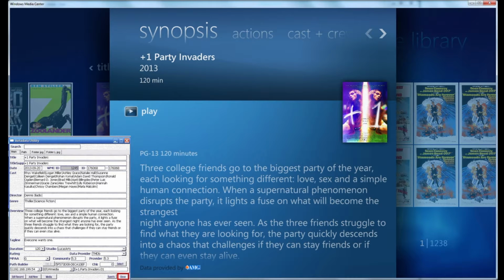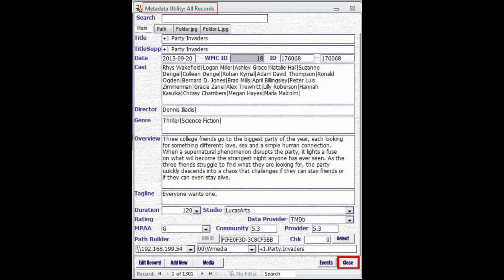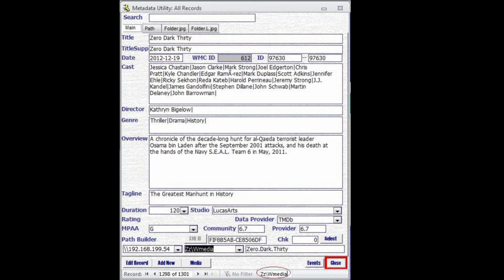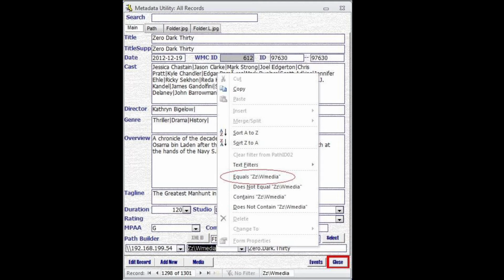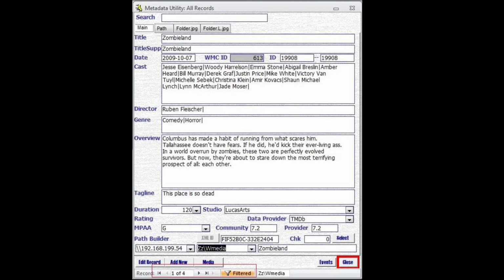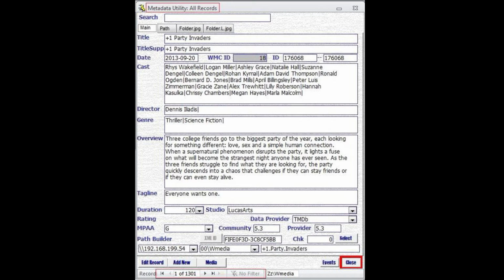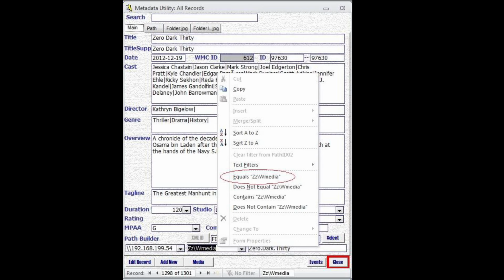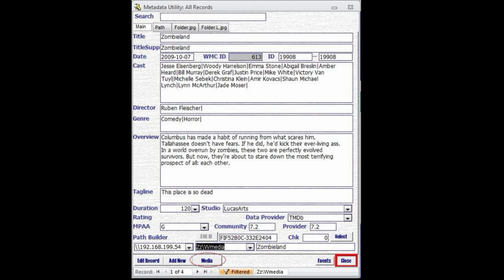Metadata Utility - How To - Using Advanced Commands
Metadata Utility - Key Features include:
- Batch Processing
- Language Management

00:00 Intro
00:45 Metadata Utility Record Queues
03:05 Using Advanced Commands
04:50 Using Advanced Filters
05:00 Apply Filters
07:16 Clear Filters
12:55 Outro